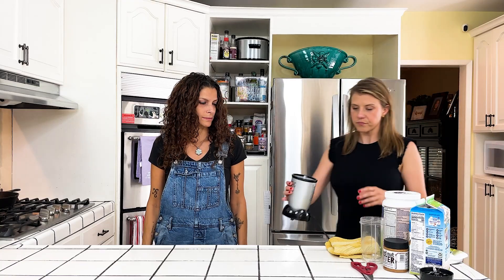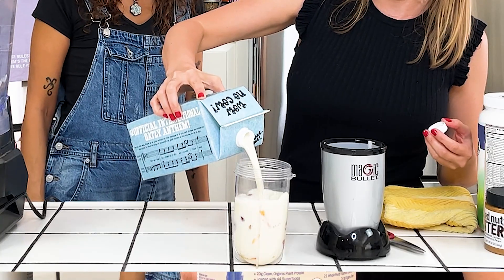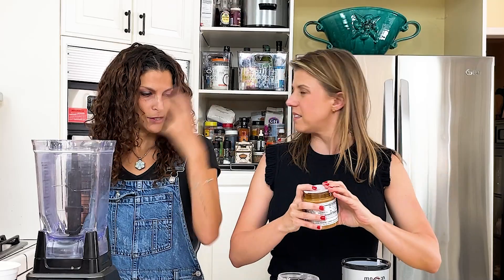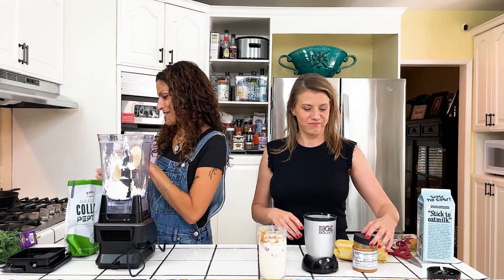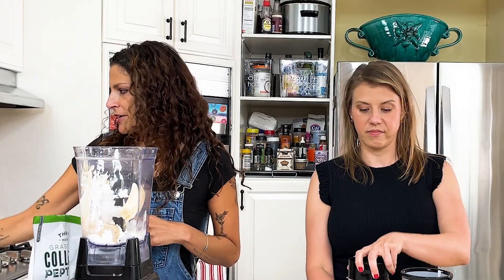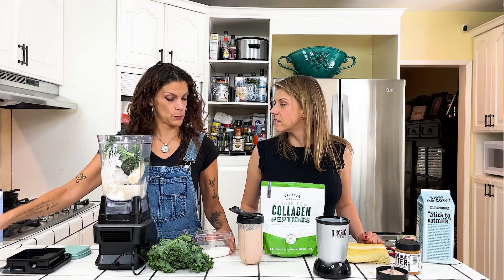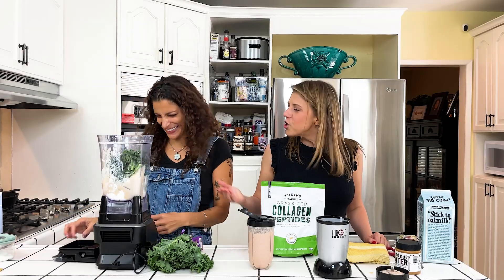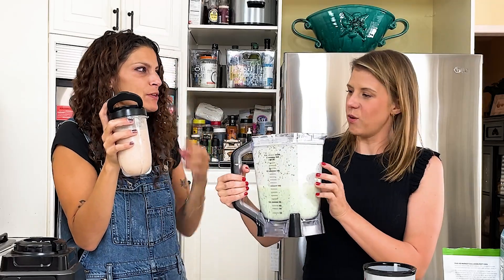Smooth Operators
A friend in need is a friend indeed. Except when those friends are Jodie and Celia, and they’re making smoothies 🤦🏻‍♀️🤦🏼‍♀️. And to Hulk up the power of said smoothies, someone uses kale. Like, A LOT of kale. Soooooo much kale someone should get 🥬‘s reps on the 📱. Clearly, we need them.